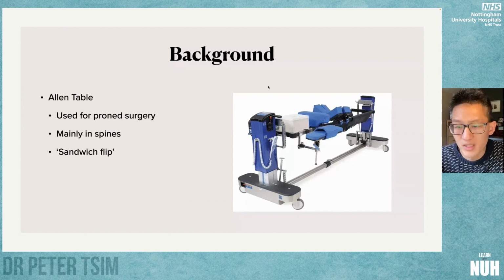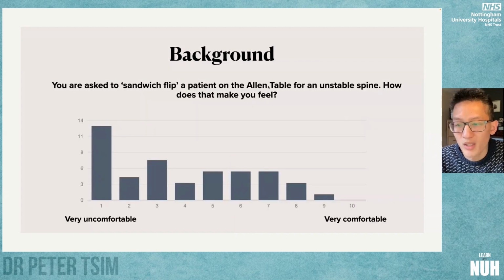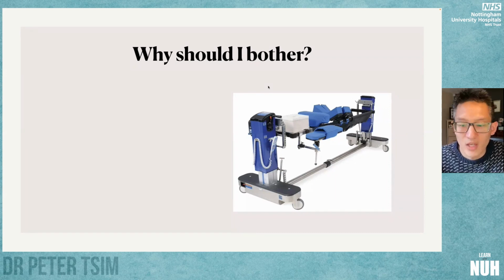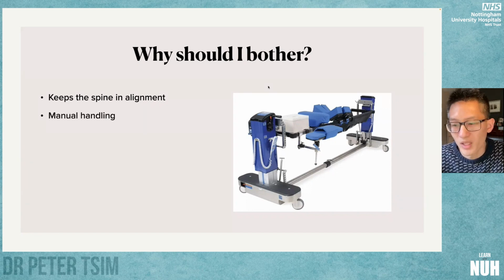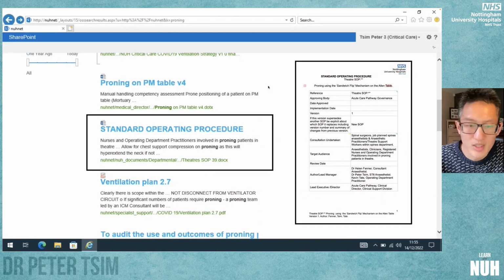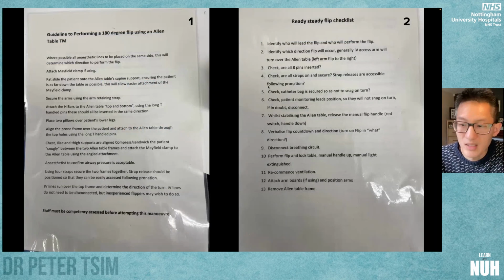Proning update for spines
Anaesthesia Clinical Effectiveness day  - Jan 2023

Proning update for spines, by Dr Peter Tsim